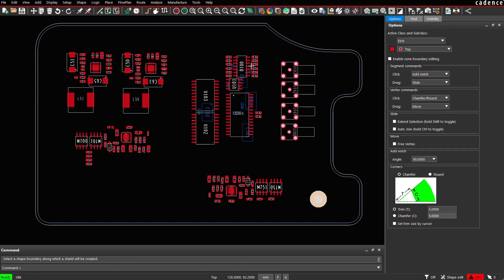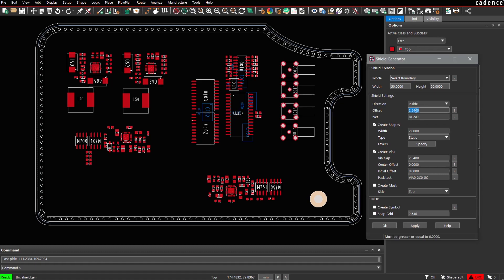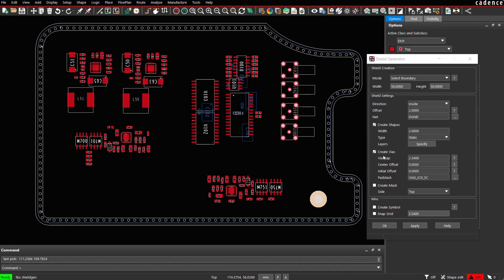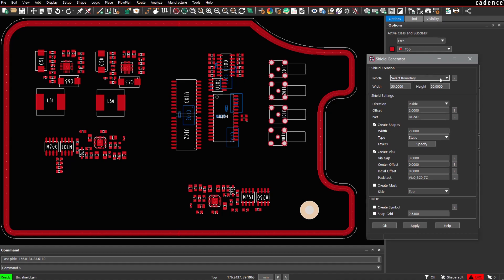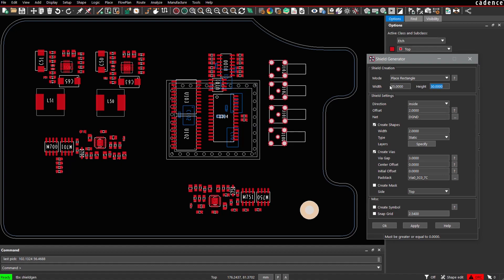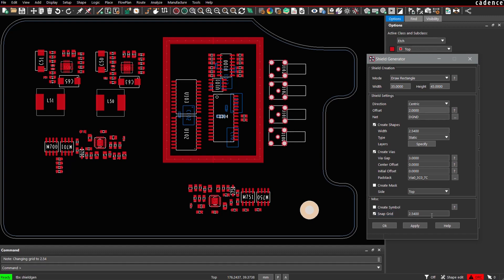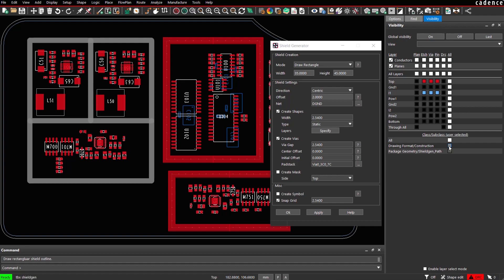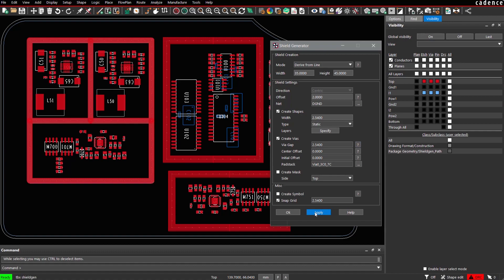FloWare Shield Generator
Shield Generator facilitates generation of shape and via pattern for shielding purposes. This includes shield rings along board outline (e.g. for ESD protection) as well as generation of shield boxes for RF circuits which require additional noise reduction.
FloWare Increases Productivity in CAD Flow and PCB Design with OrCAD and Allegro. Installation of FloWare modules is a simple process and does not require any expert knowledge.